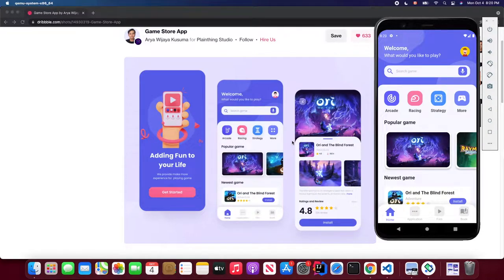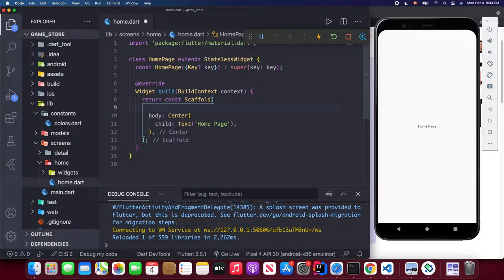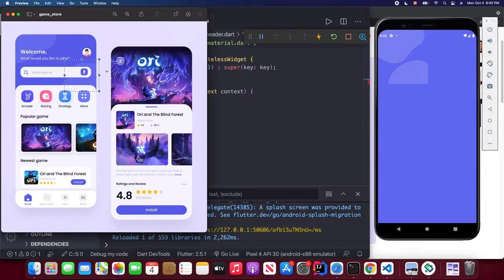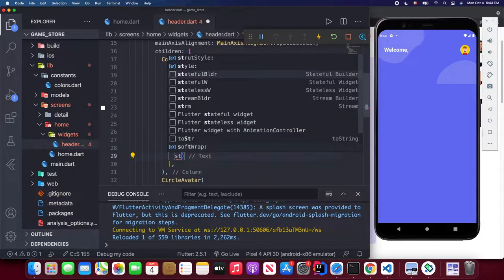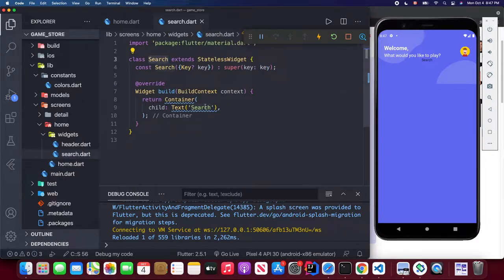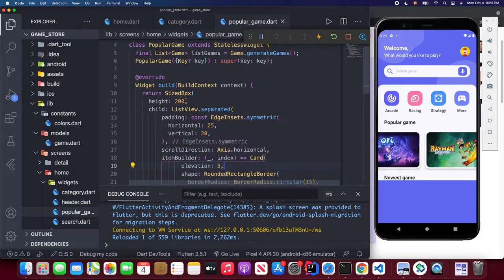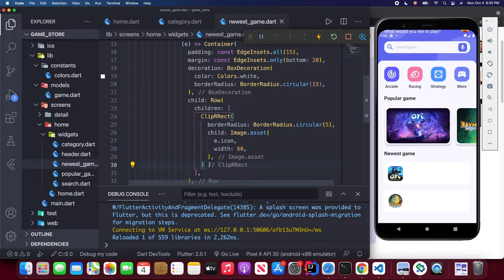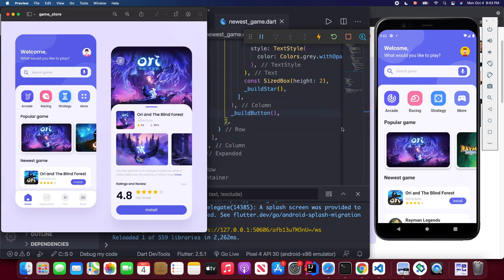Flutter UI Game Store App Tutorial | App from Scratch Part 1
Welcome to my Flutter UI from Scratch tutorial series. In this video, we will build the game store app UI and you will learn how to build this complex flutter app from the scratch.

⏱️  Timestamps
00:00 Introduction
00:18 Project Demo
01:46 Project Setup
05:36 Hide Status Bar
07:08 Color Setup
08:52 Background Liquid
11:50 Home Header
17:28 Search Bar
25:20 Game Category
33:00 Category Title
35:42 Game Model
38:56 Popular Game
44:31 Newest Game